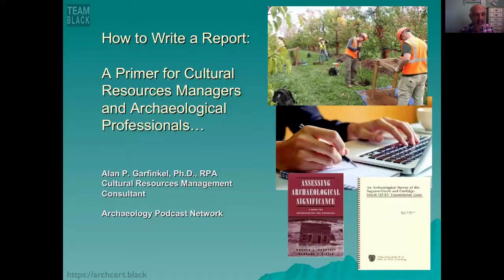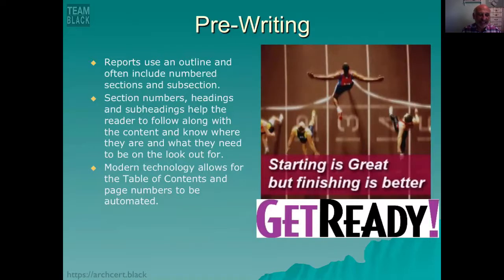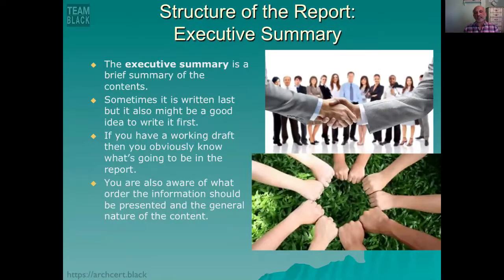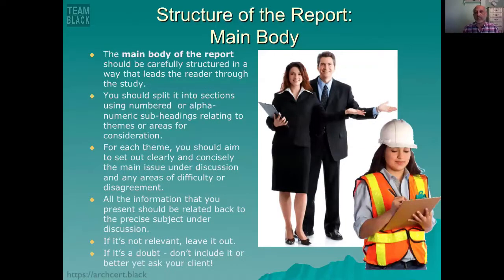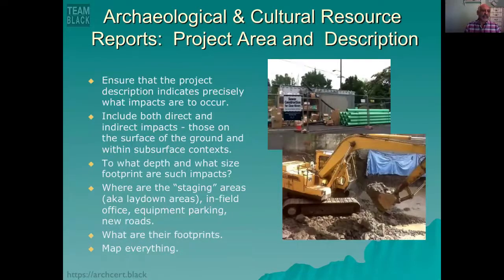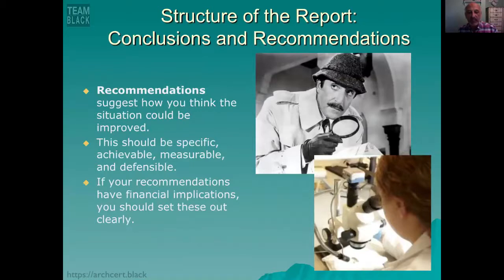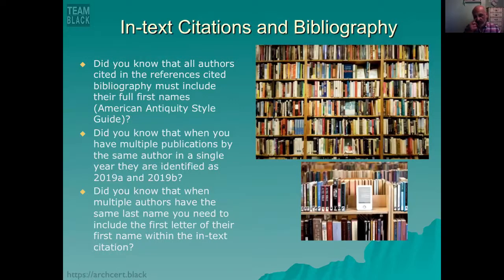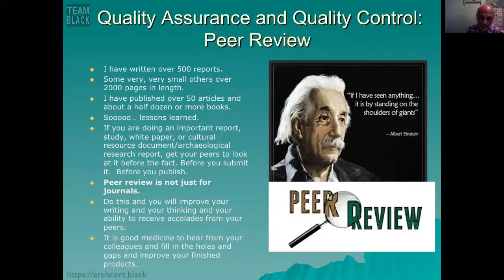Report Writing Basics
Writing a scientific report is a crucial skill in any scientific profession. Unfortunately many people have to learn this skill on the job. You, however, can learn it here from a seasoned professional.